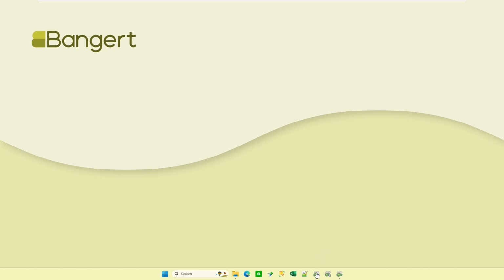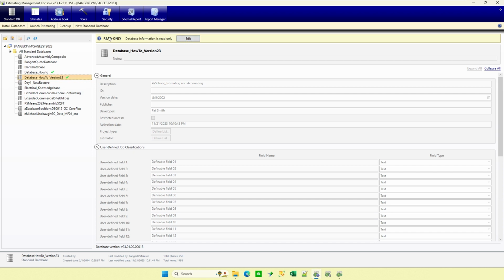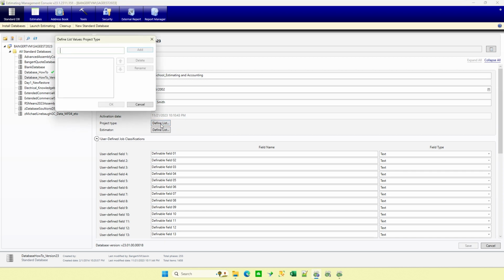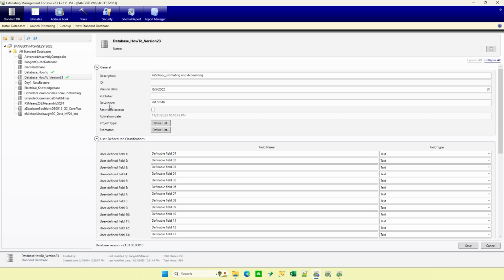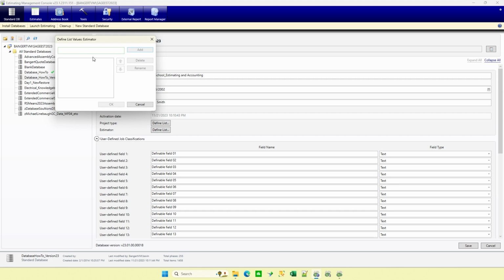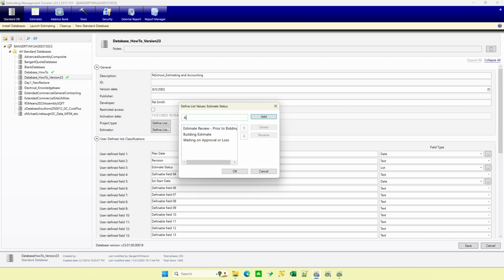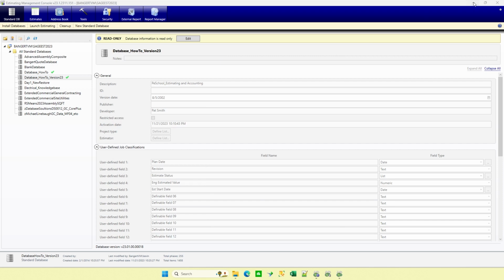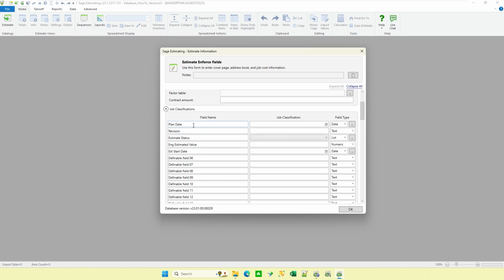Sage Estimating Release 23 Highlights: Enhanced User-Defined Fields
One of the highlights of the new Sage Estimating Release (Release 23.1) comes with enforced valid entries for enhanced user-defined fields. You can specify field types for user-defined fields you set up for standard databases in the Estimating Management Console. Learn more in this video!